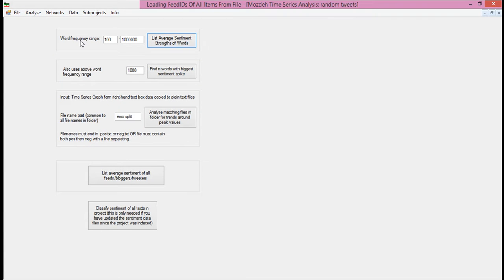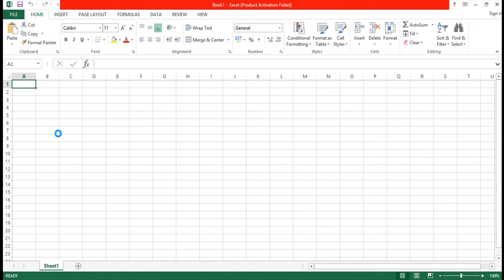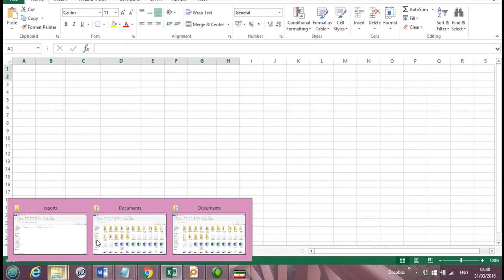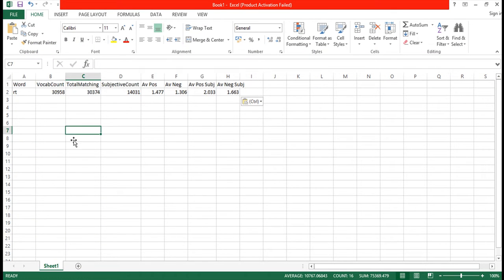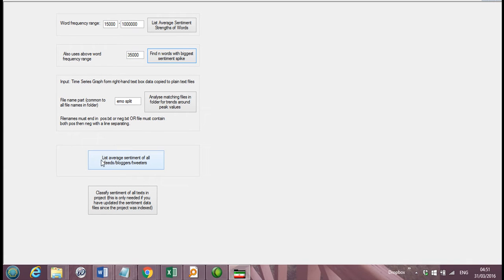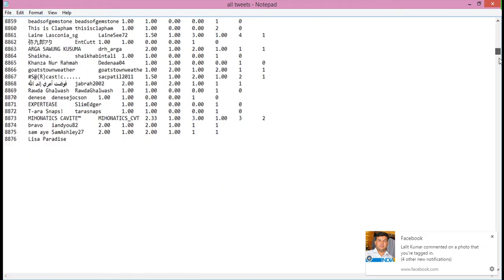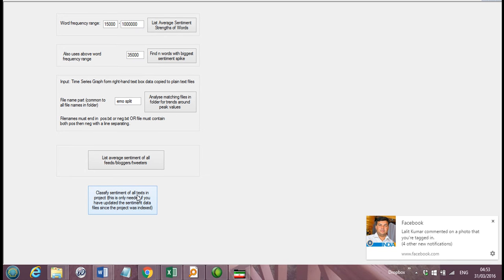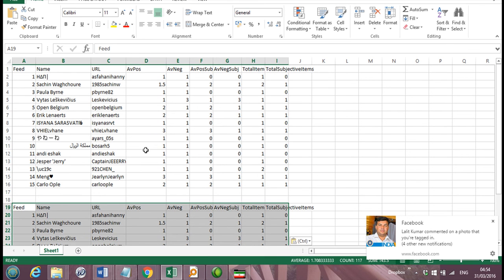128. Sentiment Analysis of Words in Mozdeh